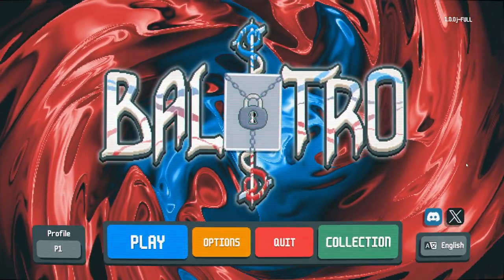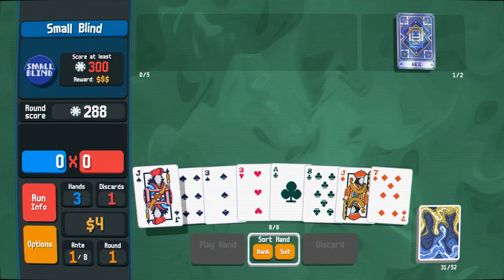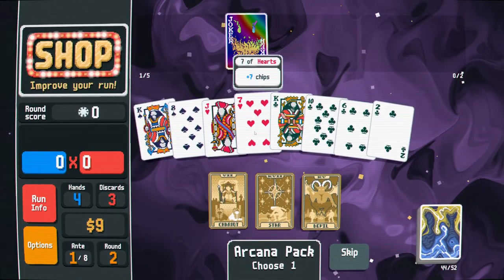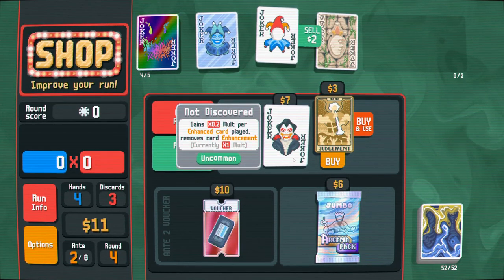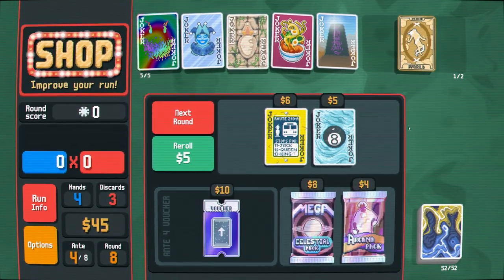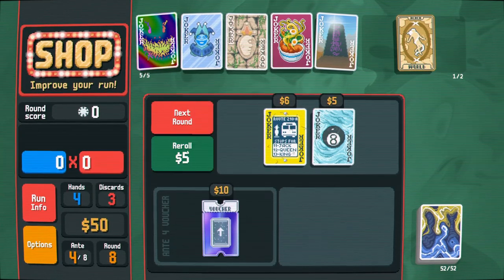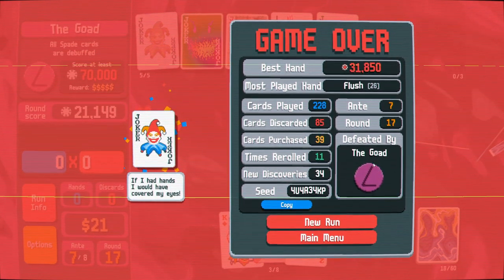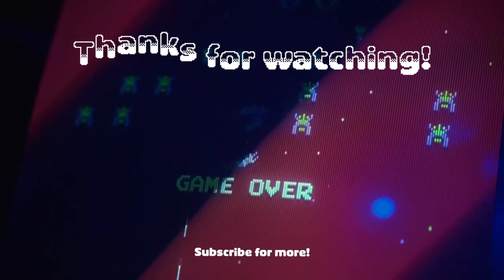It's finally here! (Balatro)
Balatro has finally released! Join me for an early look at the full game and the new content it brings.